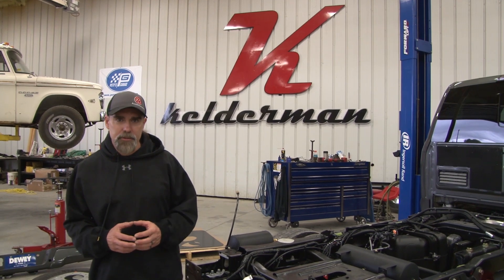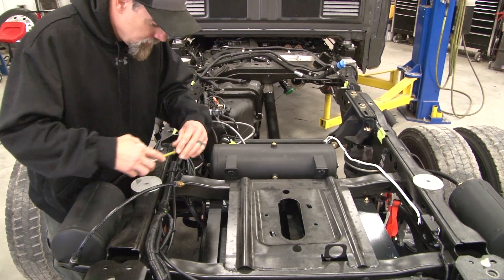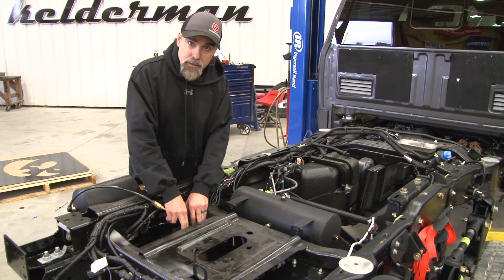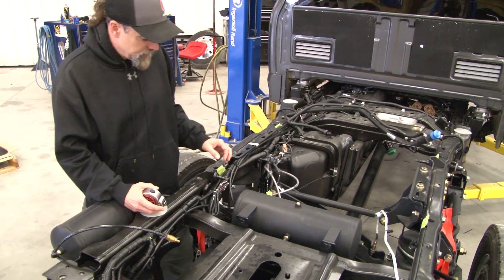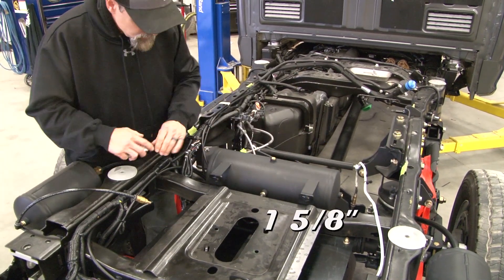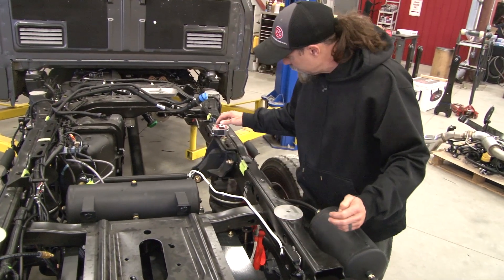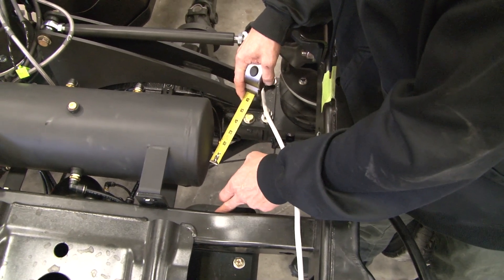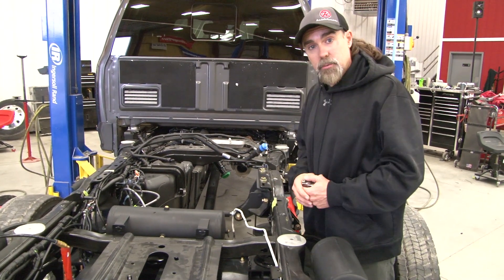Kelderman Air Suspension - Air Lift 3H Controls mounting tutorial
This video shows suggested mounting and install tips for the Air Lift 3H Air Control System available from Kelderman for use with our air suspension systems.